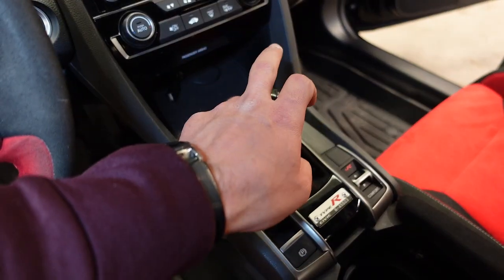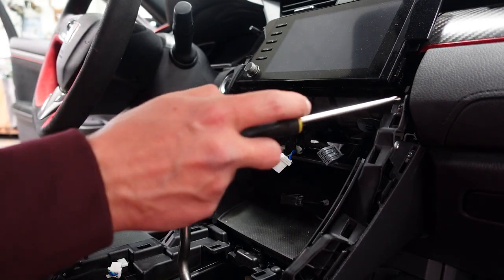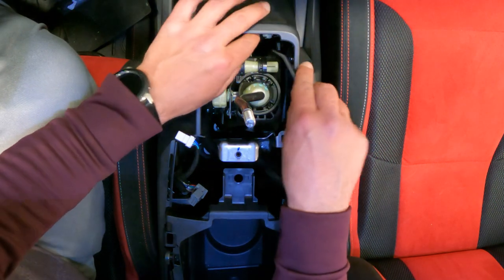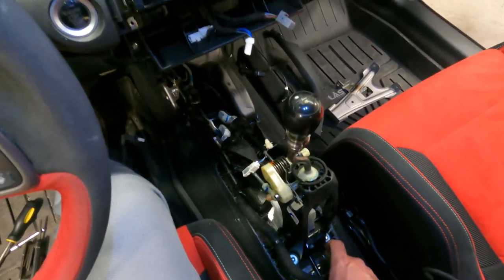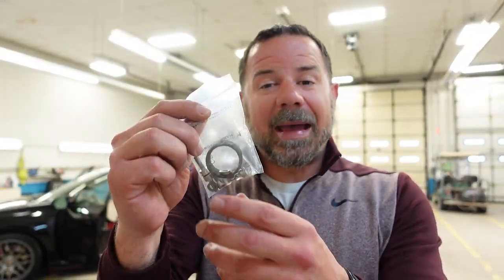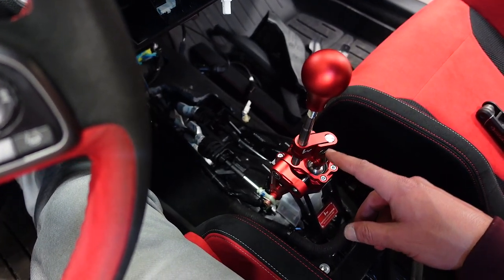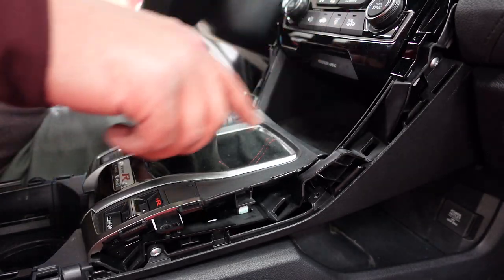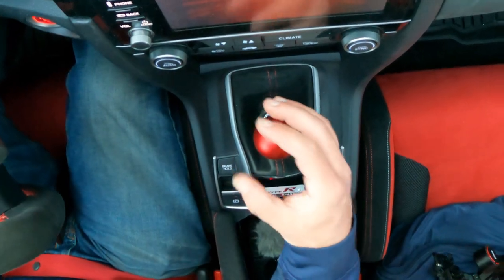"Shifts So Good" Hybrid Racing parts for my 10th Gen Honda Civic Type R FK8!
Welcome to the first of many Type R Tuesdays! The factory shifter isn't horrible, but it can be much better! Hybrid Racing proves that with their short shifter. They were kind enough to send me not just the short shifter, but also the boot collar and shift knob. Let me know what you think about it in the comments below. Links are also down below if you're interested!

You know what to do if you enjoyed the video and my overall content!

                                                                     Hybrid Racing

If you like to read books and haven't used Kindle yet. By clicking the link below, you get a 3-month subscription for $.99 and help me out all at the same time. Thank you!

                                                                   My Kit

Sony NV-1
Sony RX100 V2
Go pro Hero 9